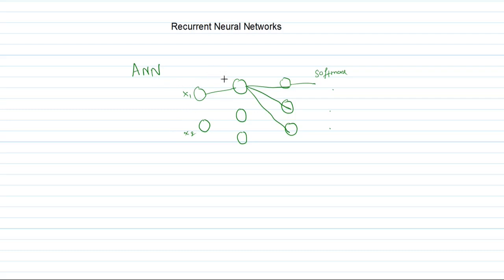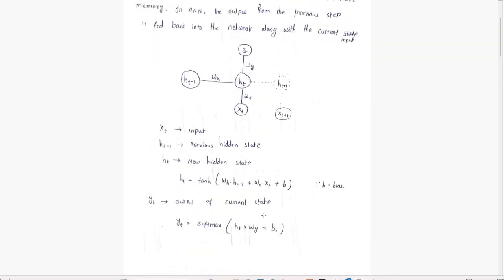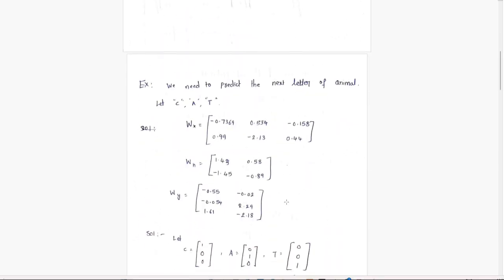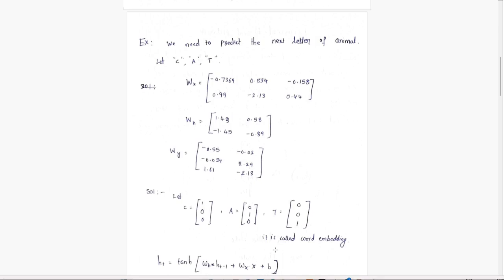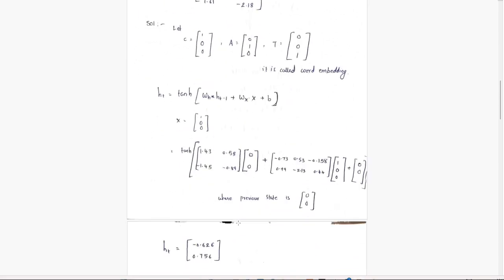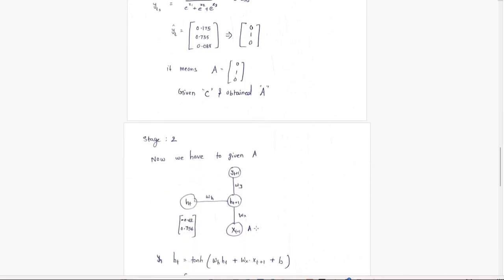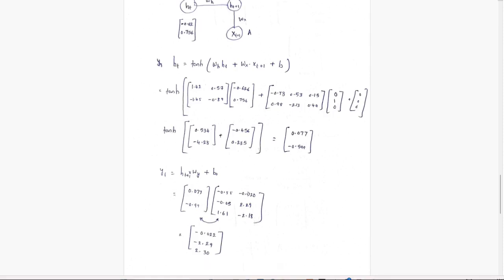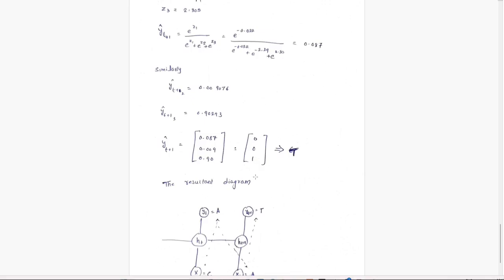Numerical Problem on Recurrent Neural Networks